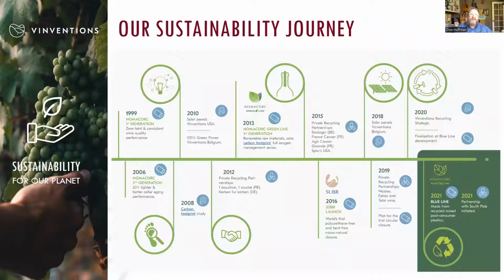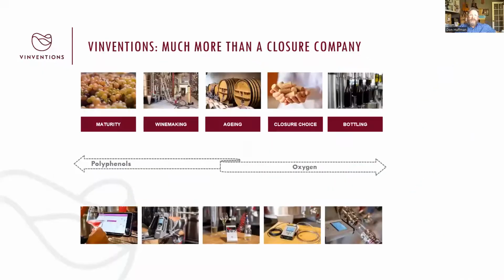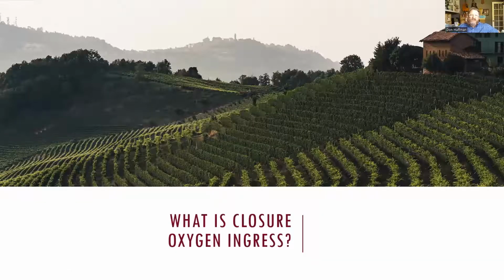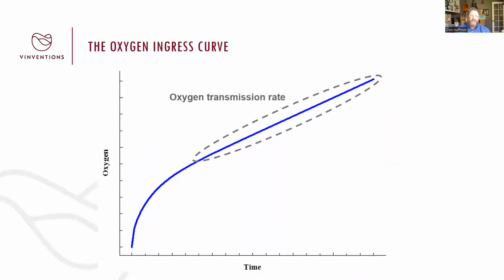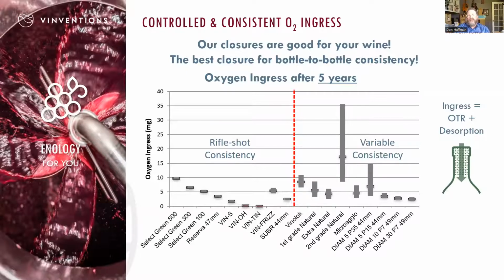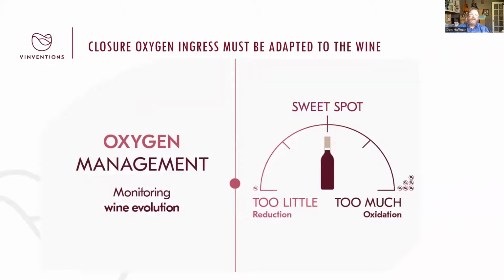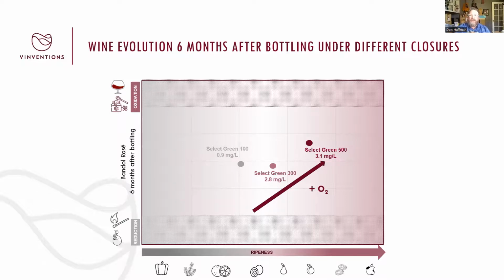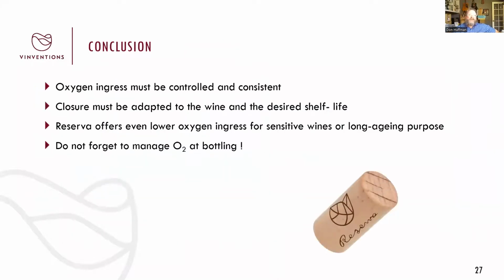Control Oxygen Ingress at the Closure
Today’s modern closures allow a winemaker to control the maceration of their wine in the bottle after bottling. The trick is knowing exactly what can be controlled by the closure. Join our presenters as they examine the process of bottling and the shelf-life expectations for various closures. This session will also include some inside notes on how to audit your bottling line too!

This session was recorded live on June 14, 2022 by the New York Wine & Grape Foundation.